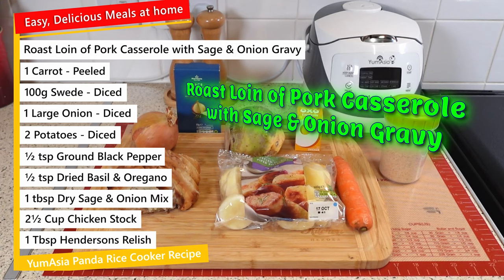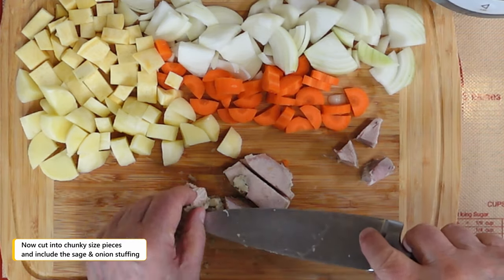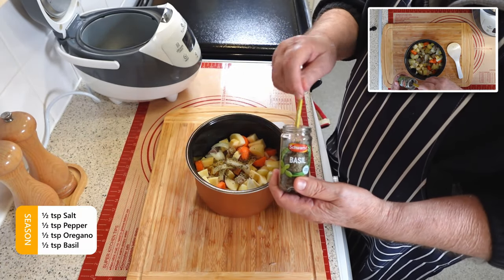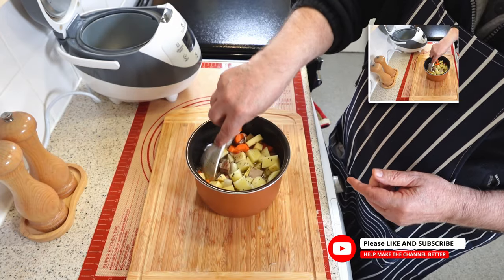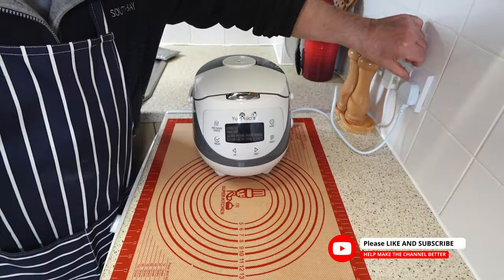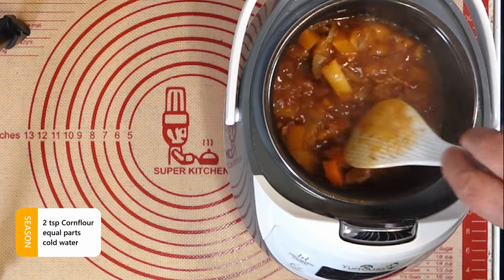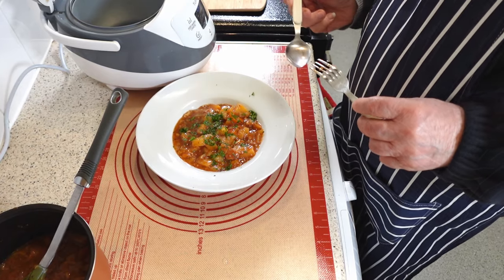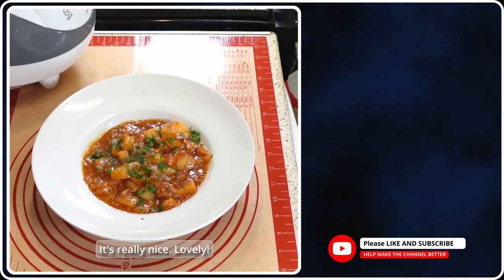Slow Cooked Roast Loin of Pork Casserole With Sage & Onion Gravy | YumAsia Rice Cooker Recipe.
Hello, everyone; thank you for joining me for another episode of my Easy, Delicious Meals at Home. You can adjust the ingredients for two, three or more servings.

You only need what you see on the screen for this recipe.
Today, I will show you how I make my Slow Cooked Roast Loin of Pork Casserole with Sage and onion Gravy.

This recipe is simple yet satisfying and perfect for a quick lunch or dinner.
I appreciate your support. I hope you enjoy this recipe and have fun making it for yourself. For a complete list of ingredients, please refer to the accompanying video.

Artist: Benjamin Tissot – Country Boy